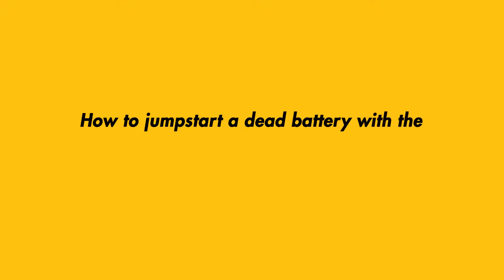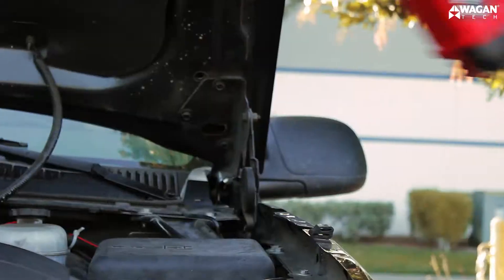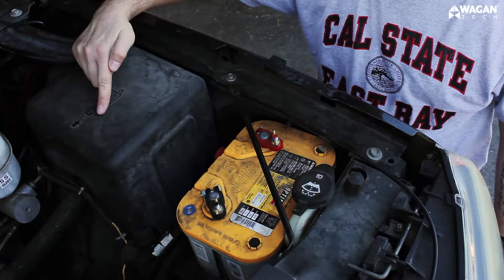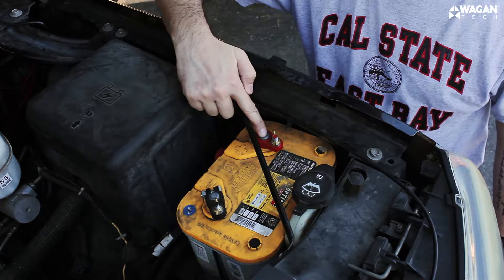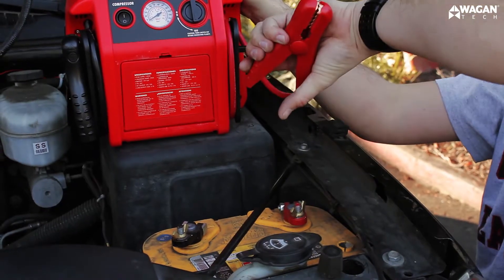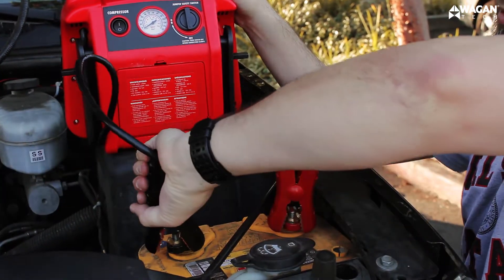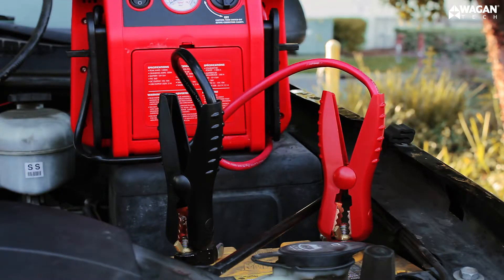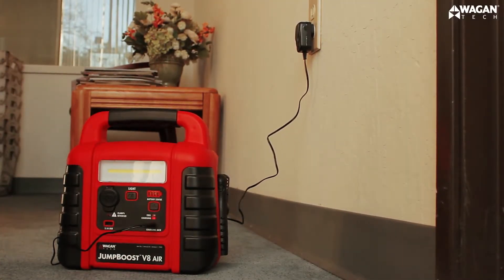JumpBoost V8 Air - How to Jump Start a car (#7552) - How to use! Wagan Tech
The Next Evolution of the Jump Starter
As a testament to our constant evolution of our products, Wagan Tech has developed the next evolution of the power supply line; the JumpBoost V8 Air. A must for anyone who drives, enjoys the outdoors, or needs a multi-function power supply. Features include: 1000 Peak Amp Jump Starter, 12V DC and USB Power Port, 200 Lumen LED Light, and a 260 PSI Air compressor/Inflator. The JumpBoost V8 Air, for those who want to take peace of mind with them on the road.

Feature Packed
The JumpBoost V8 Air is the perfect solution for those who are looking for a feature packed device that does not cost a lot of money. Perfect for vehicles with engines up to V8 (including 4 cylinder, single cylinder, V4, and others), the JumpBoost V8 Air is ready to inflate tires, boost a vehicle, and charge your electronic devices!

Safety for Your Loved Ones
Don’t subject your loved ones to airing up their tires at a gas station, or leave them vulnerable on the roadside at night waiting for help. The JumpBoost V8 Air will allow them to service their own tires at a safe location of their choosing. Give the ones you love a valuable tool that they’ll use while allowing you to have peace of mind.

Air Compressor/Inflator
The “Air” moniker at the end of the JumpBoost V8 Air’s name represents two parts. The first is to call out the high pressure air compressor. Supplying up to 260 PSI, the JumpBoost V8 Air can fill nearly any tire from bicycle, passenger car, to trucks and even fill up sports equipment and pool inflatables! The second part of the “Air” name represents its lightweight nature. At a paltry 12.5 lbs., the JumpBoost V8 Air is easily carried and transported by anyone in any situation.

The 200 Lumen COB LED
One thing that frustrated customers with night-time emergency roadside repairs was the lack of bright lighting available to them; trying to work on a car and hold a flashlight with only two hands is near impossible. Wagan Tech integrated an extremely bright, next-generation 200 Lumen COB LED worklight into the body of the JumpBoost V8 Air so working and lighting become synchronous.

Approximate Battery Run Times:
Tool Charger (15W): 7.4 Hours
Cell Phone Charger (20W): 5.4 Hours
Digital Camera (30W): 3.3 Hours
13" Color TV (70W): 1.1 Hours
Laptop (90W): 0.8 Hours
Worklight (100W): 0.7 Hours
Coffee Pot (200W): 0.2 Hours
*Run times are an approximate based on a brand new, fully charged battery.

Quick List of Features:
1000 Peak Amps/300 Starting Amps
Air Compressor/Inflator
DC Power Socket
2.1A USB Power Port
200 Lumen COB LED
Built-in Safety Protections
AC and DC rechargeable (Adapters Included)